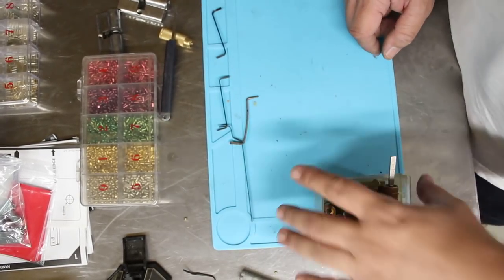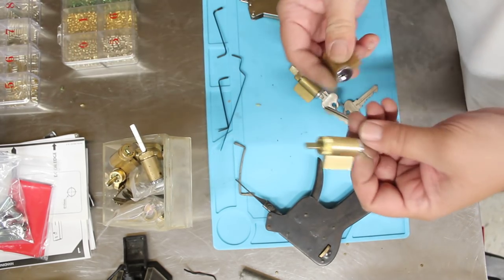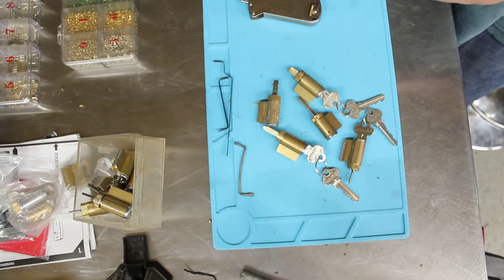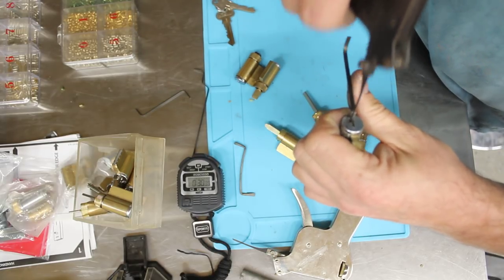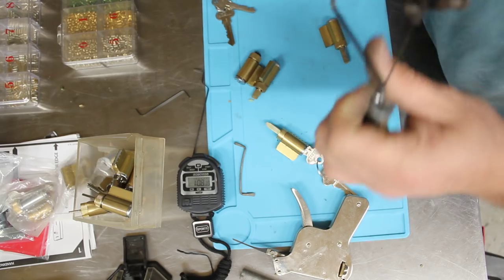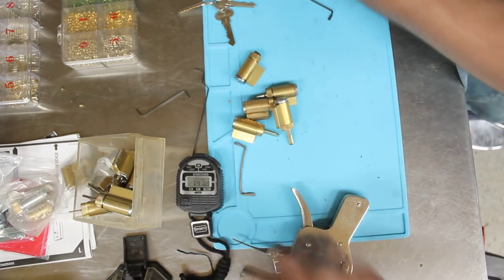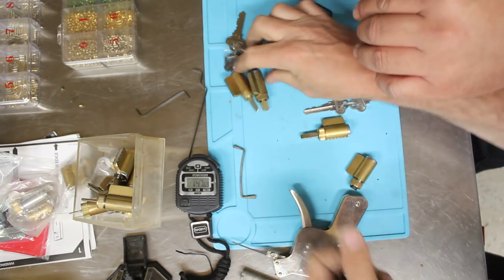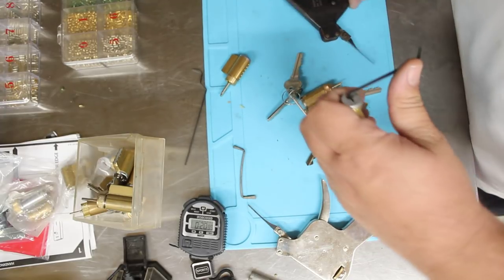Locksmith Bench Pick challenge PICKOFF Best of 5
Locksmith bench challenge - 2 locksmith both well experienced pick 5 locks on the bench against the clock - old crusty pick gun, with and without tension tool